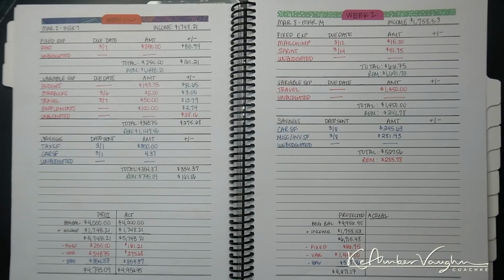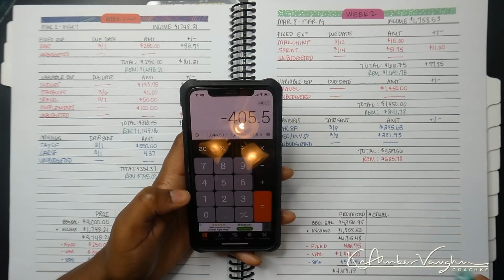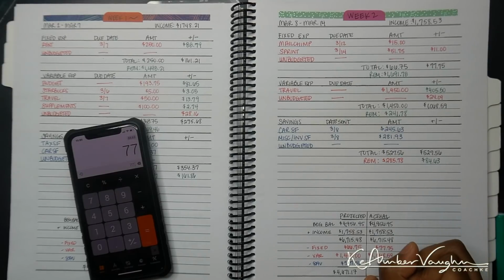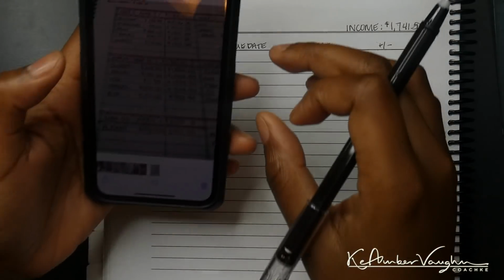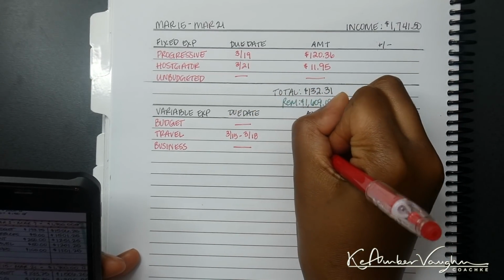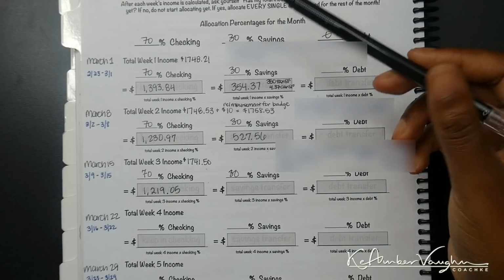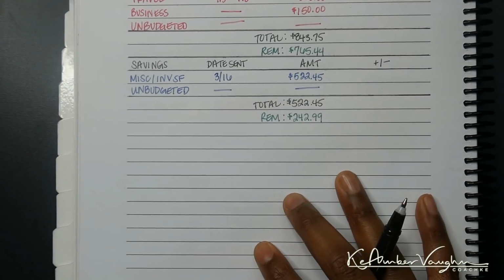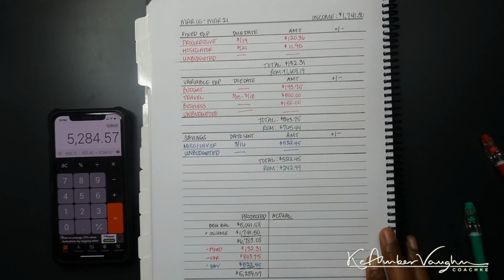Paycheck to Paycheck Budget With Me | March 2019 Budget Week 3 | KeAmber Vaughn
Hey guys! It's time for the 3rd paycheck to paycheck budget for the March 2019 Budget. This is my LAST penny of income until April 10th 0_o BUT I'm gonna show yall how I work that out! :) Enjoy the video!